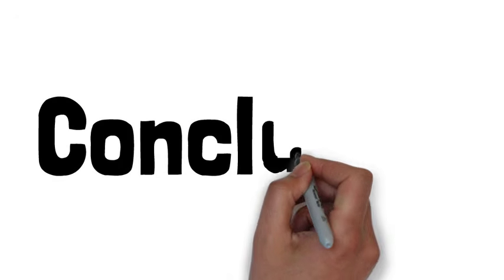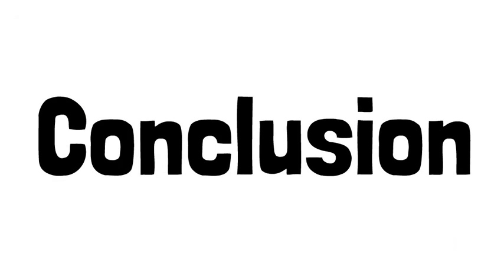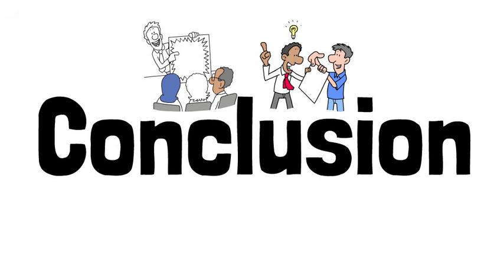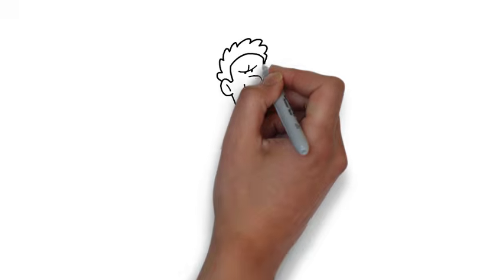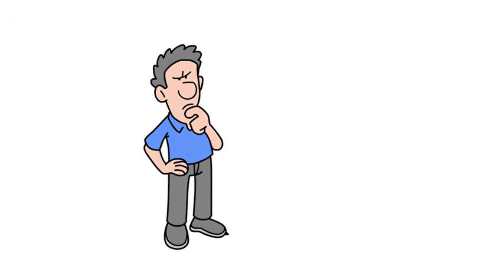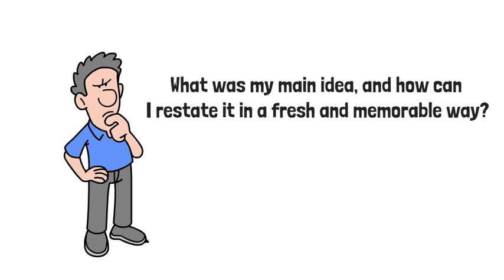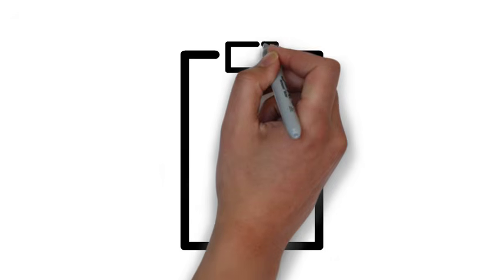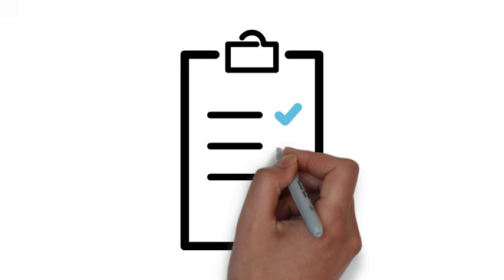How to Write an Essay Conclusion (2-Minute Lesson)